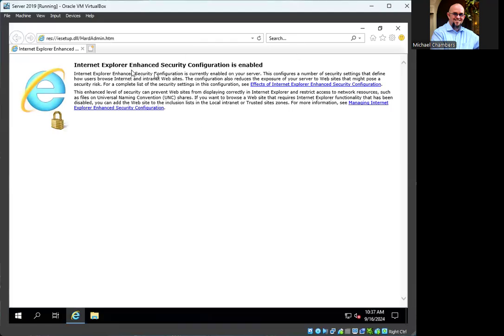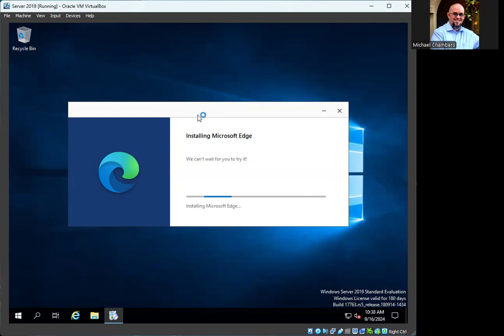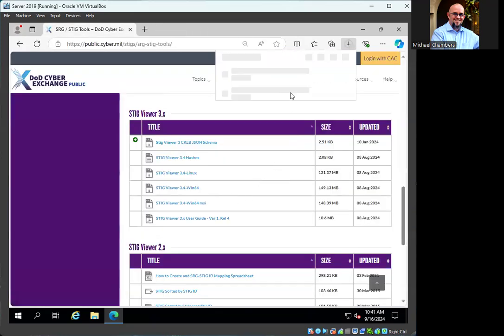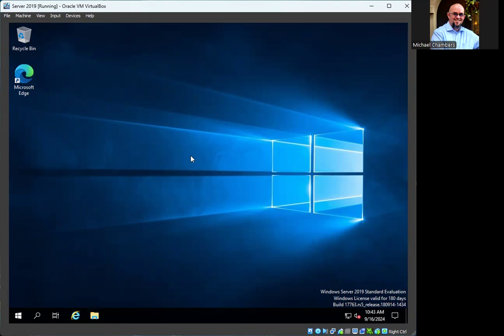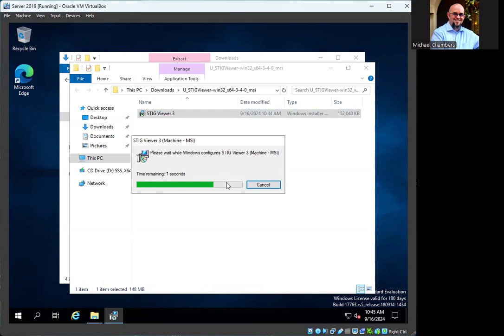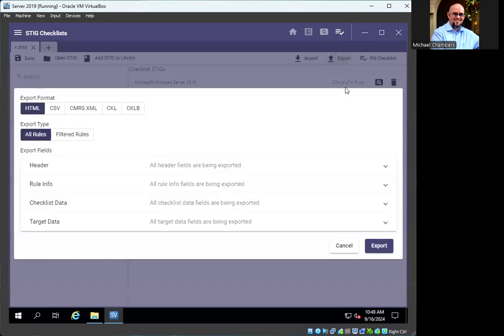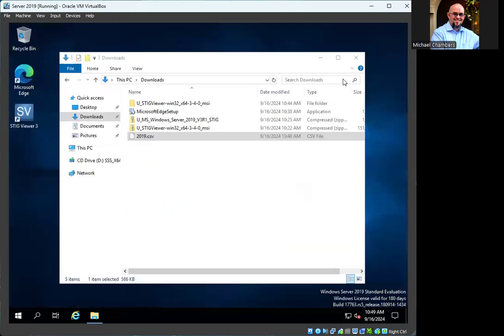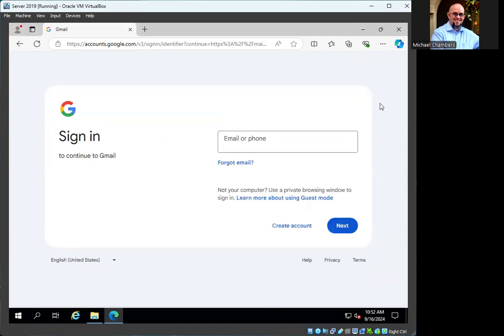Part 7 (IO Site Only): Setting Up STIG Viewer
In this video, I provide students a workaround for using Server 2019 and the STIG Viewer while at the IO in Downtown Amarillo.

You need not view this video if you are in class at the Amarillo Campus.